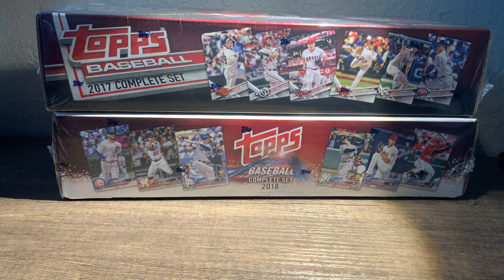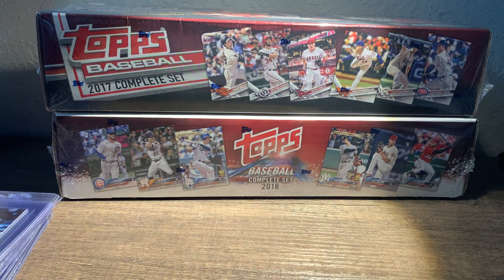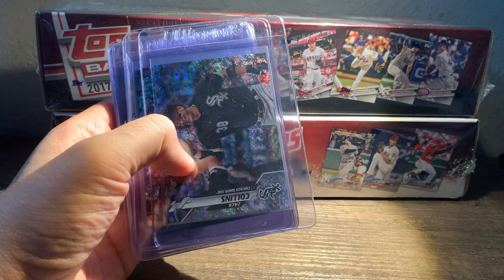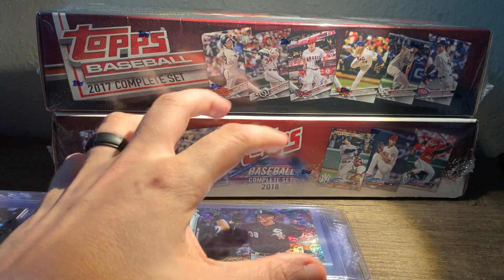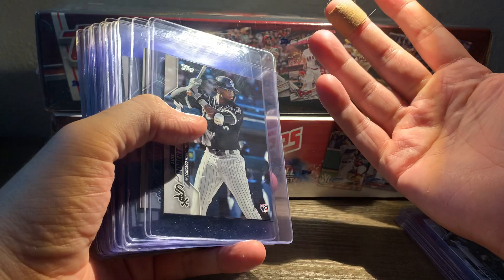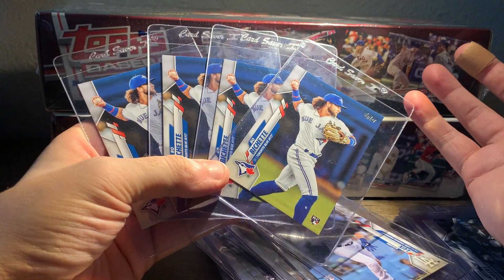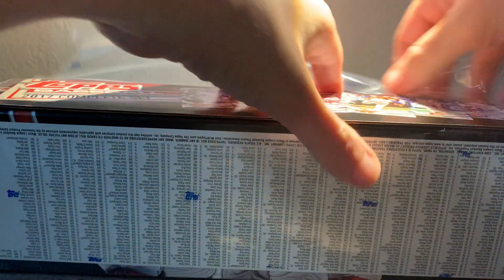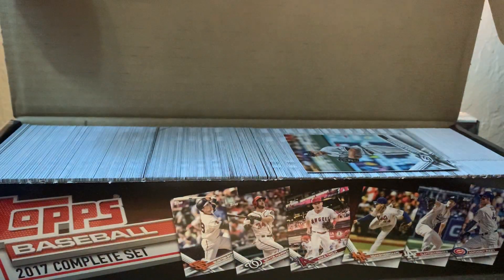Why I Love Buying Sets (While Breaking Open 2017 and 2018 Sets)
I filmed this masterpiece about a month ago and totally forgot to put it up. The values of the PSA 10s have dropped from what I say, but they'll probably be back up to those values around the start of the season.

Also, since this was made, I've probably purchased 25 more sets and several player lots. Some might say I'm addicted to sets. I'd say I'm addicted to success.